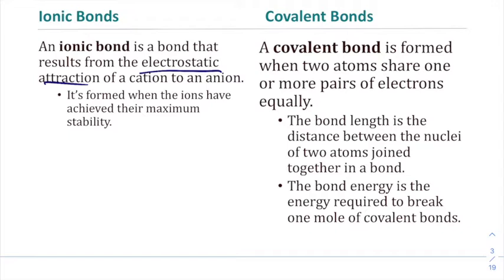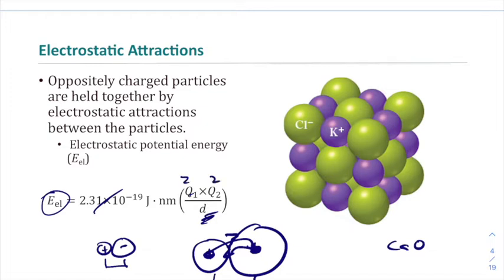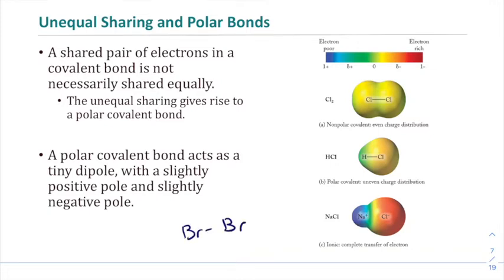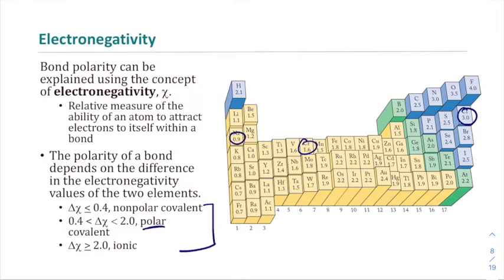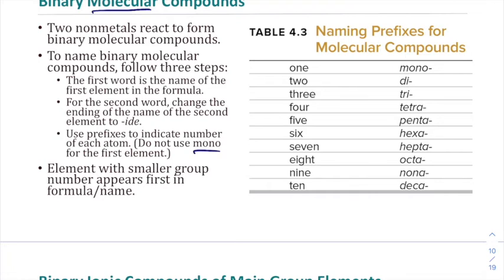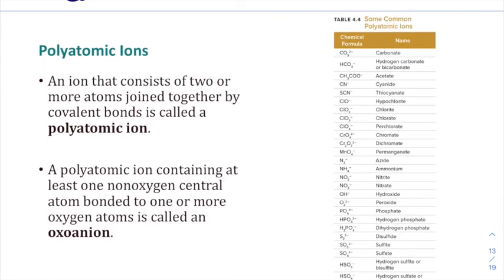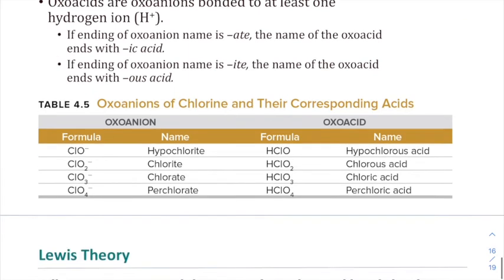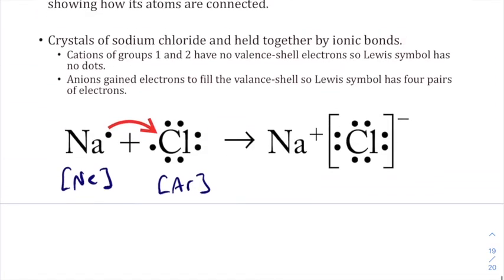Chapter 4 Introductory Video